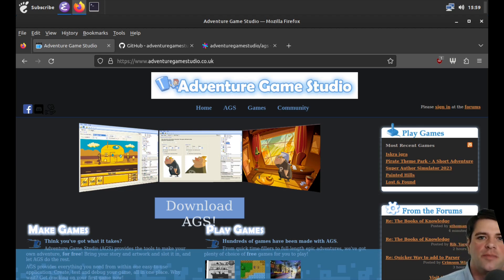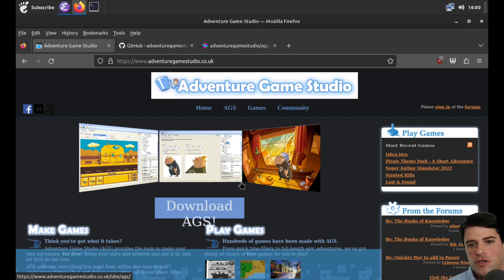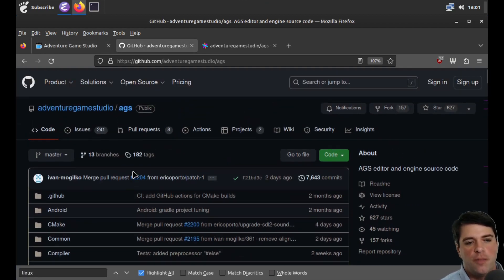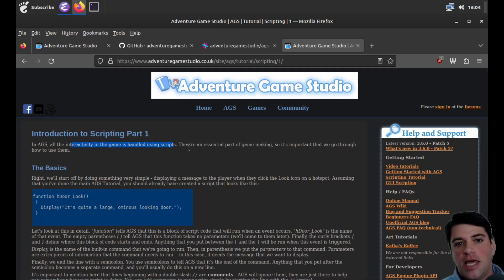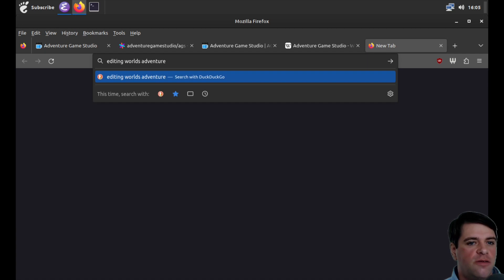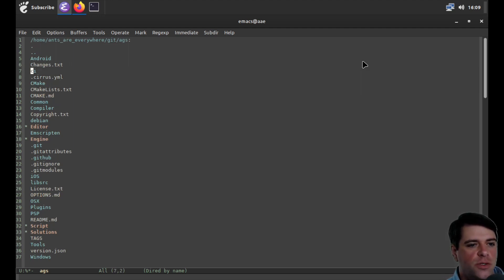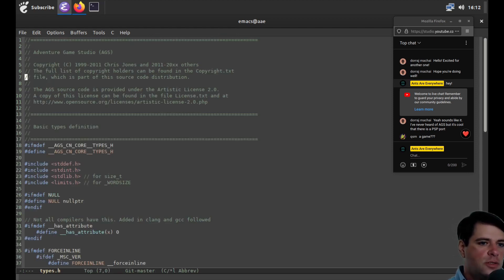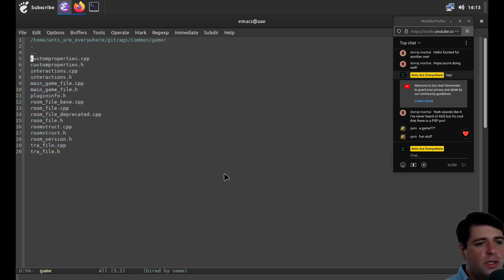Adventure Game Studio: Let's read the code!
The audio quality on this one is really bad. I'm not sure what happened. My apologies!